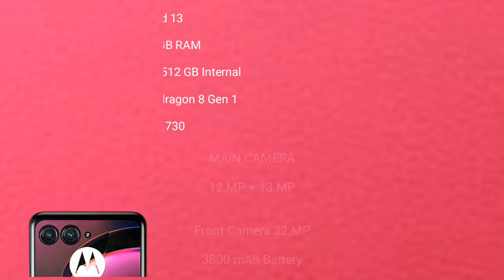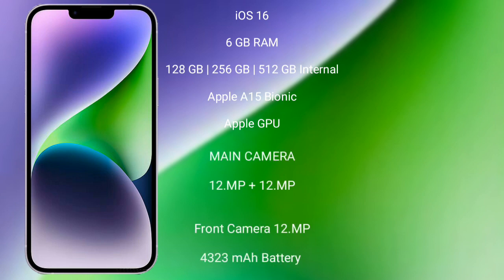Motorola Razr 40 Ultra vs iPhone 14 Plus Review & Comparison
motorola razr 40 ultra vs iphone 14 plus
razr 40 ultra vs iphone 14 plus